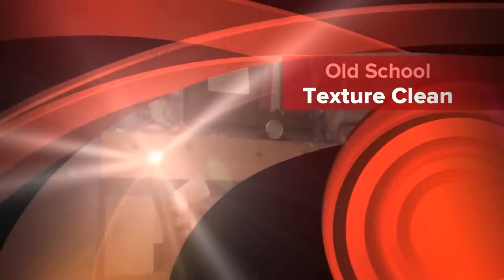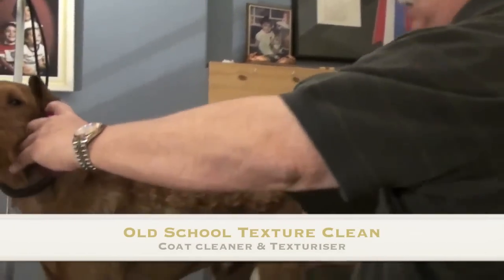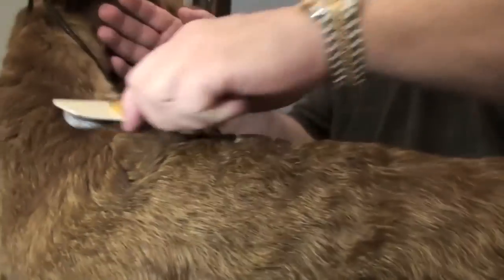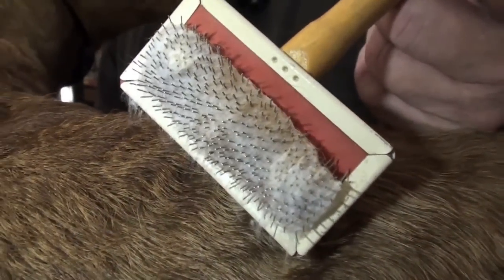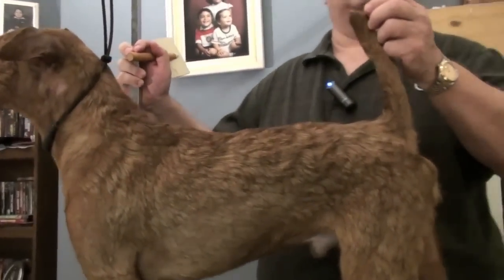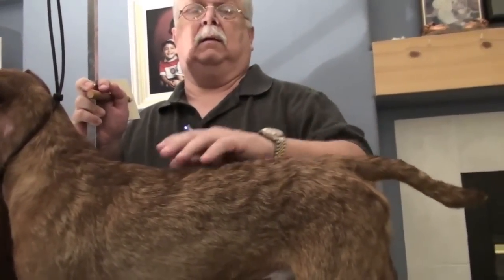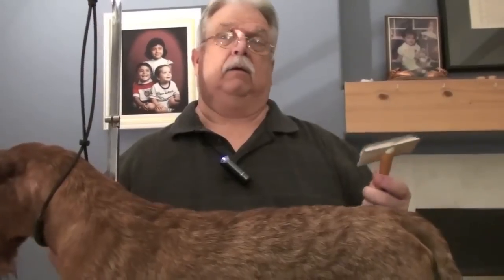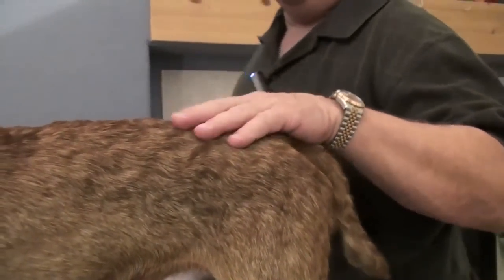Old School Texture Clean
For Cleaning Your Dirty Terrier Coat